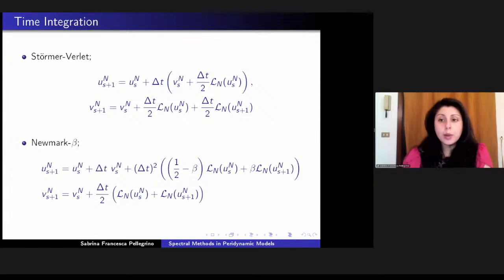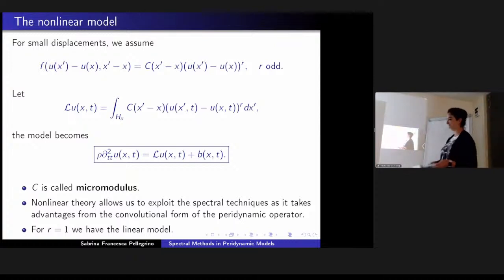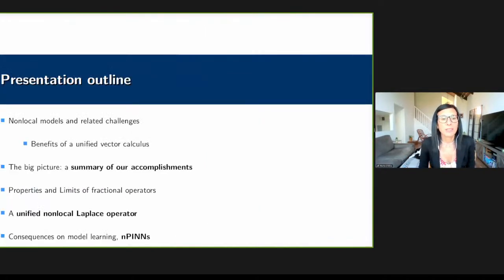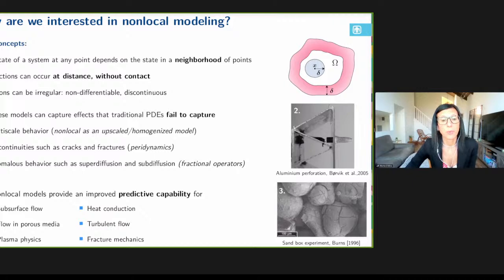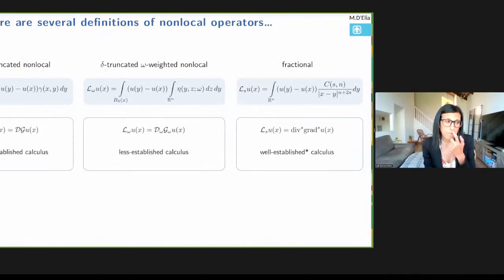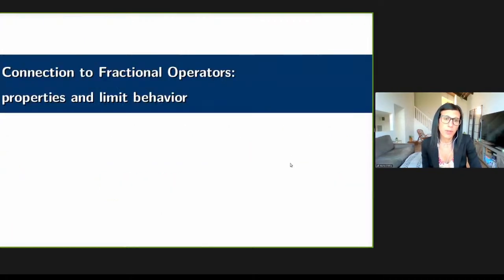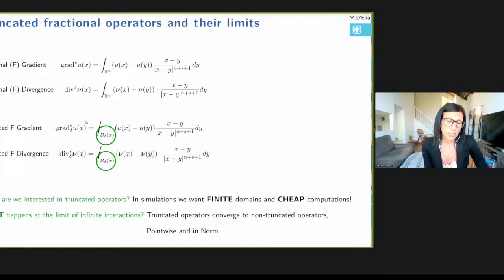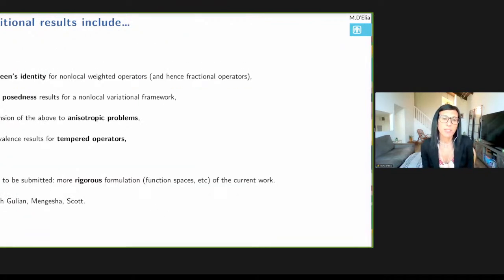INdAM workshop - Fractional Differential Equations (pt.2.8)